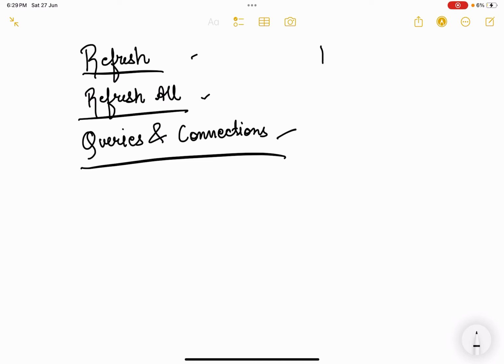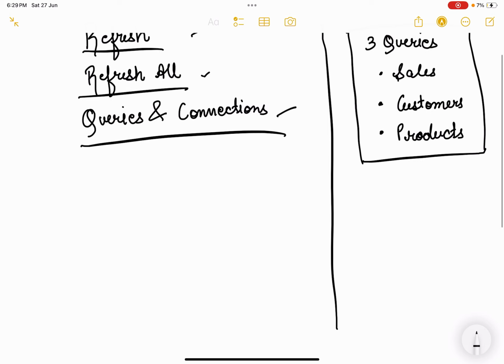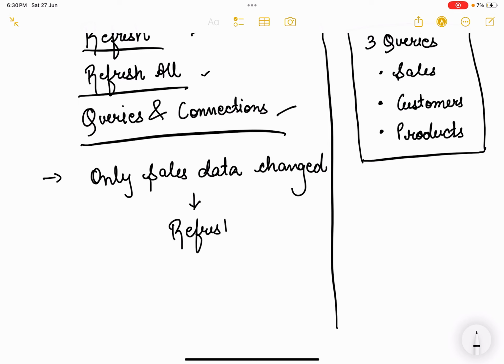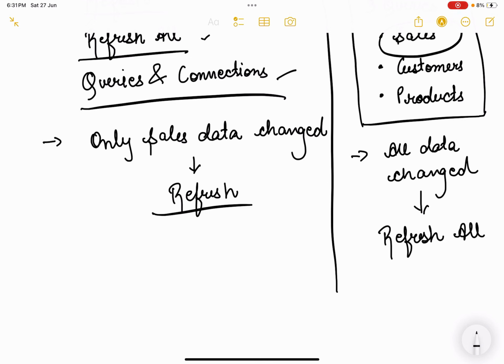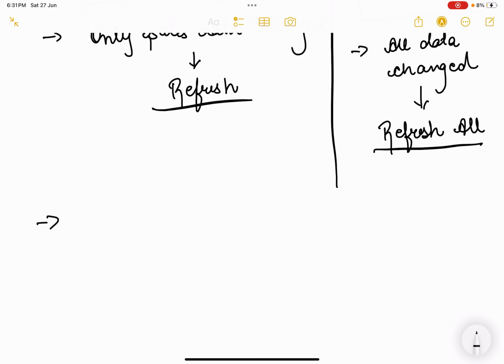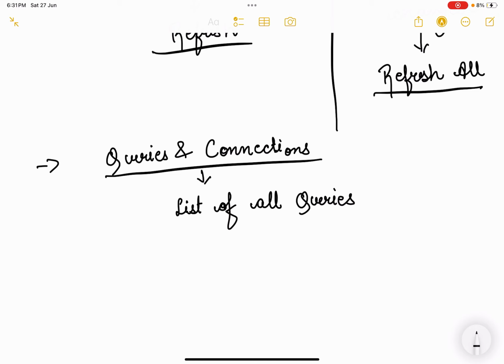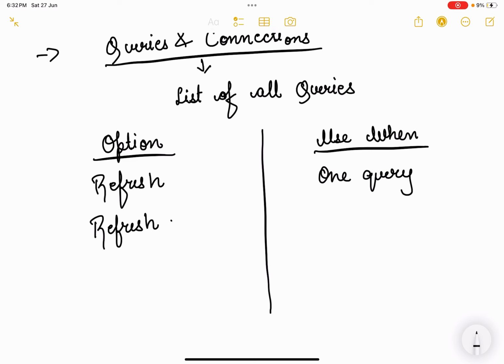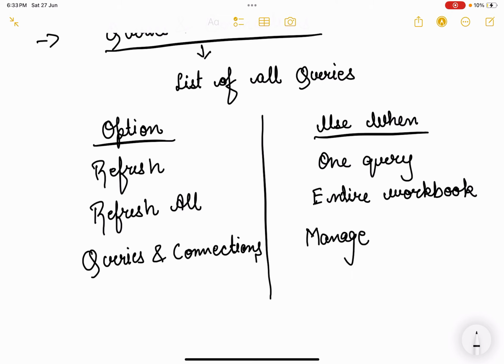Refresh vs Refresh All vs Queries & Connections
In this video, I'll explain the difference between these three options in the simplest way possible using a real-world example.

By the end of this video, you'll understand:
✅ What Refresh does
✅ When to use Refresh All
✅ What Queries & Connections actually is
✅ Which option you should choose in different scenarios